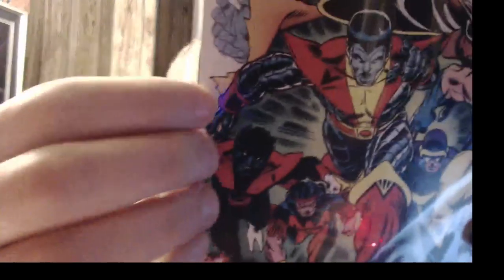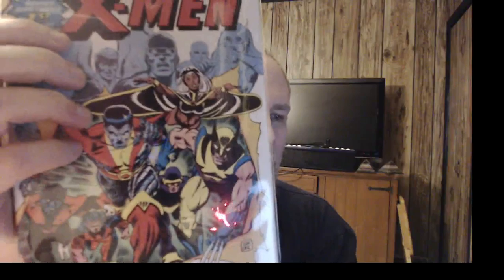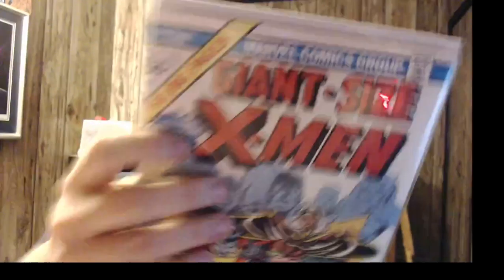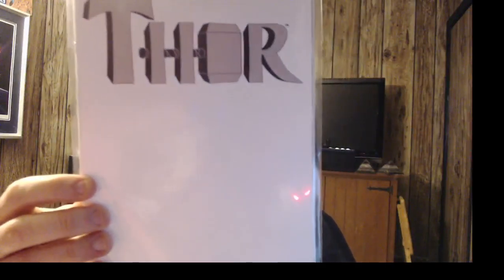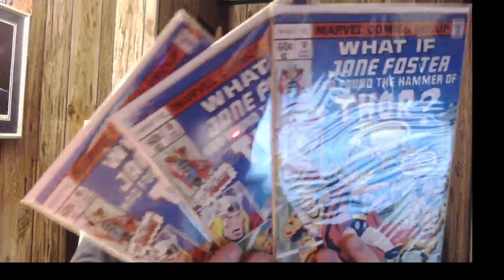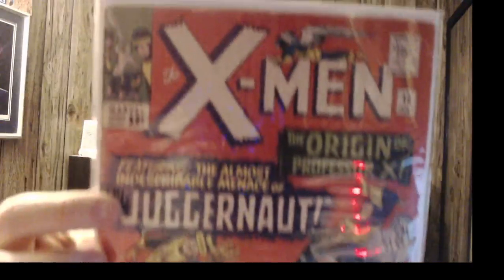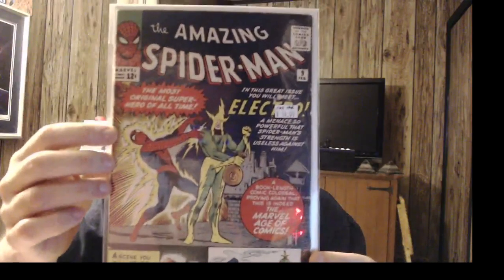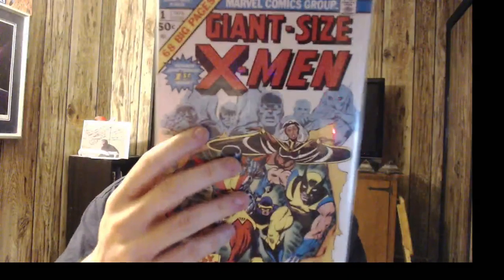Another grail book for a STEAL.... A showing some comics for sale ( no prices yet & not on site)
We have started a go fund me page to help with the medical costs. Even if you cannot help financially (Which I TOTALLY understand), if you can at least share the link, your help will be forever appreciated & your kindness for sharing will help. Thank you to one and all and I hope this video keeps you from ever having to go through this yourself...

Join the Cash back program where you can get 2% cash back on your Ebay comic book purchases (Percentage will vary so please verify before making any purchase). Spend $25 or more within 90 days of signing up & get a one time $10 cash back bonus.. . click on this

 To take advantage of the Trial Graders notes on the back of your PGX slabs, you MUST be a subscriber to my channel, & use the following code on their order forms  WELOVECOMICSGRADERSNOTES.. There is a $5 per book.
Make sure you indicate on the order form that you want to add the graders notes on your slabs.

 If you like unboxing videos, if you like reaction videos, if you like comic book videos then you will LOVE this one. I have combined all 3 elements into 1 video.
Want to send me something? Send it here ( And make sure you include a tracking number)..
 Send to :
Bellissimo spa
C/O Chris @ Peaceful Feelings

 Comic book packages for sale Selling some of my multiples to help me and the wife move to a warmer (And cheaper) state.
 Basic package - 20 comics for $25 (Plus shipping - see below) Averages to 1.25 per comic
Copper package - 20 comics for $49 (Plus S&H) Averages to 2.45 per comic
Bronze package - 20 comics for $99 (plus S&H) Averages to 4.95 per comic
Silver package - 20 comics for $499 (plus S&H) Averages to $24.95 per comic
Gold package - 20 comics for $999 (plus S&H) Averages to $49.95 per comic
Platinum package - 20 comics for $5,000 (plus S&H) Averages to $250 per comic (Some will be worth higher and some lower).
Lowest 2 tiers expect generic comics (You WILL get more face value wise then you pay)
Bronze can have some minor key comics
Silver package will have some minor keys, maybe a signature or two
Gold will have key issues, maybe some graded, and signatures will be ore known artists
Platinum will be all key issues, no generic comics. Can have graded key comics and original art from known artists.
Shipping costs (Includes priority shipping & signature verification)
Domestic U.S (Continental 48 states) $17.00 ($12.00 extra for each additional package)
Hawaii & Alaska $27.00 ($19 extra for each additional)
Canada - $76.00 ($65.00 extra for each additional package) $40 to ship to Canada if you order the Gold or Platinum package ( I will pay the rest of the cost as a thank you).
International- SADLY CANNOT DO DUE TO THE EXPENSE USPS CHARGES I SINCERELY APOLOGIZE

Send payment via paypal (Do NOT send Friends & family) to Make sure you include your address, which packages you wish to order (Plus any additional packages), plus Shipping costs...
Packages will me mailed out within 48 hours ( weekends or holidays may take an extra 24 to 48 hours).
 If you have a preference between Marvel or DC, please indicate that when ordering and I will make sure I send the company you prefer. If there is no preference, I will send a mixture. I cannot guarantee specific comics though.
If you cannot or do not have Paypal, you can send a money order or CERTIFIED check (Checks take 7 days to clear so keep that in mind when ordering).
 *ORDER 5 OR MORE OF ANY PACKAGE, I WILL ADD EXTRA COMICS AS A THANK YOU...
To check out or to order my comic book mystery boxes, just click on this then go to the comic book section ( near the very bottom) & each package will be there.